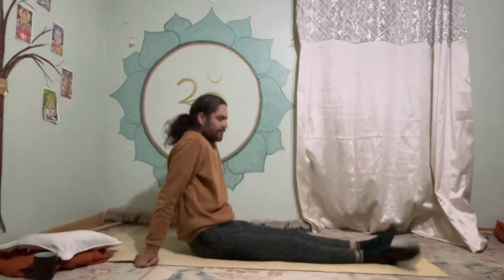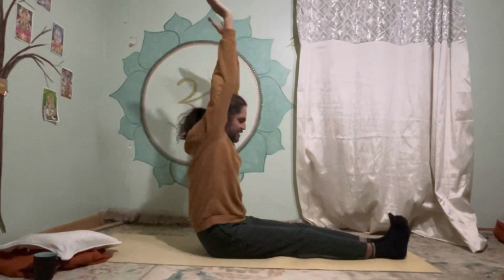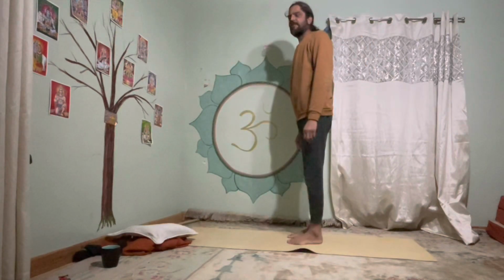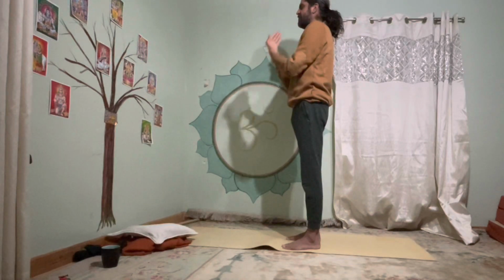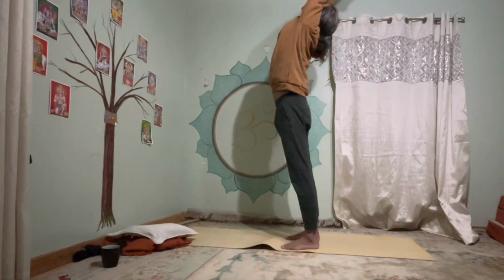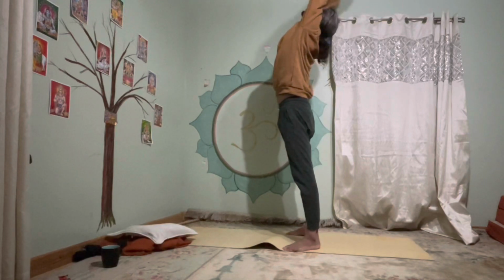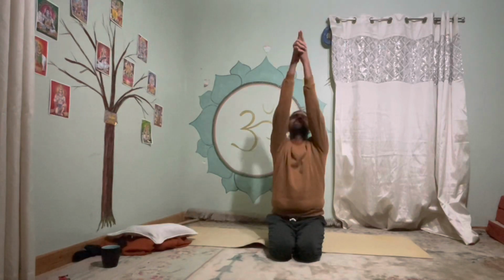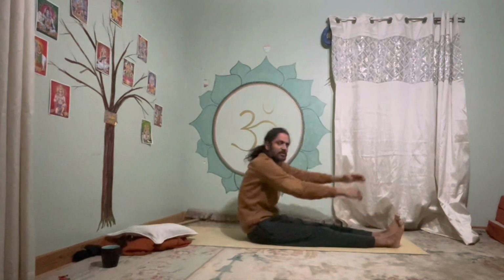DHY.22 Surya Namaskar Sadhana 1 prana Kriyas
DHY.22 Surya Namaskar Sadhana 1 prana Kriyas for vitality, health, flexibility, endurance and veeriya